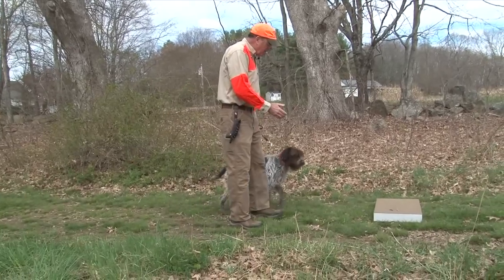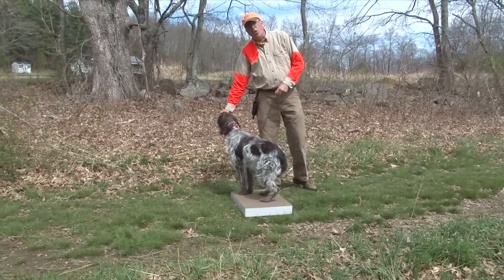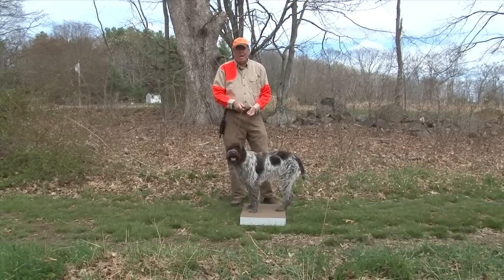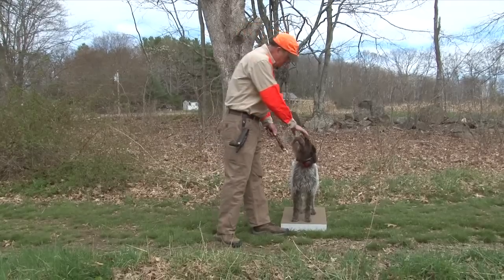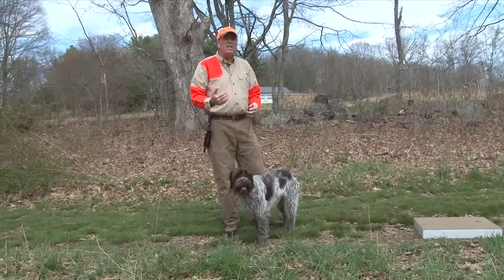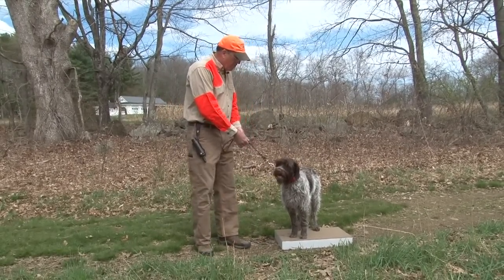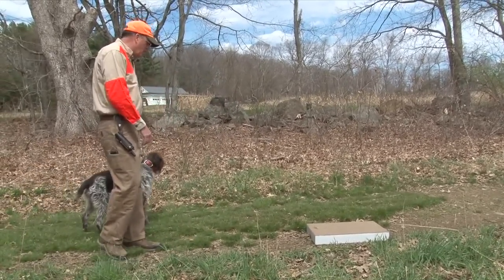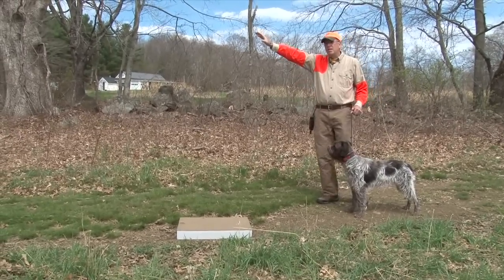Place Boards and Pointing Dogs-Part 1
Bird Dogs Afield visits pro-trainer Mike O'Donnell at Quail Ridge Kennel in Connecticut to learn more about using place boards to train pointing dogs.  This is Part 1 in a 3 part series.